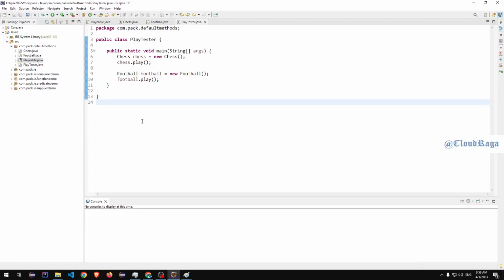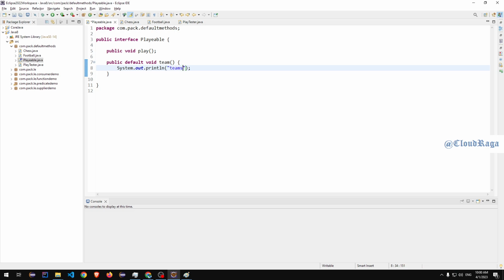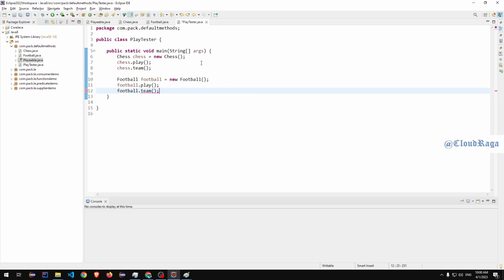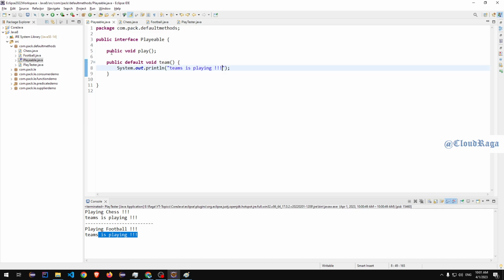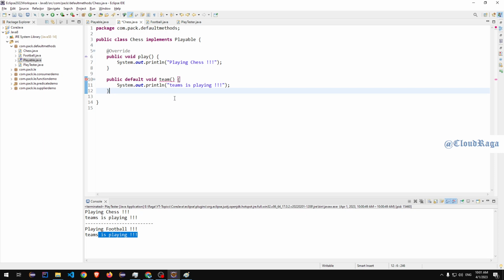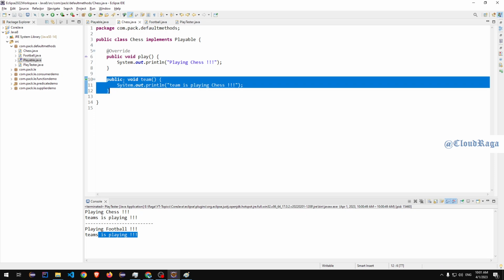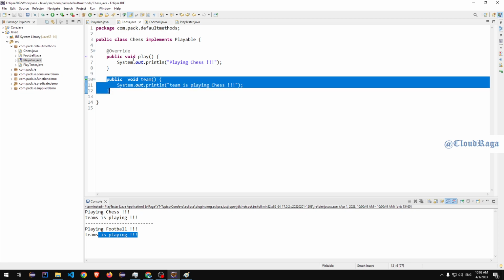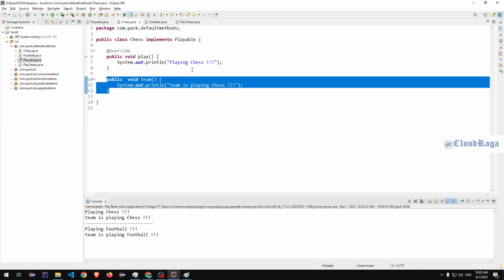Java 8 - Tutorial - 05. Overriding default method of Interface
Overriding default method of Interface

lambda
lambda function
function interface
functional interface